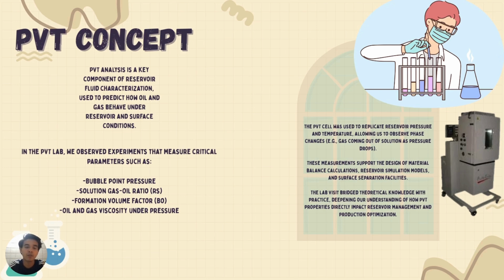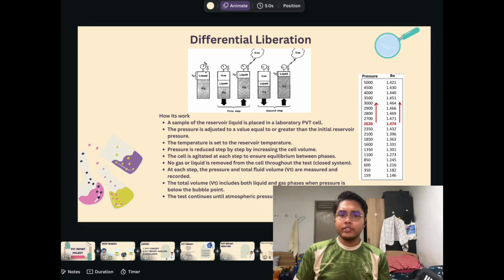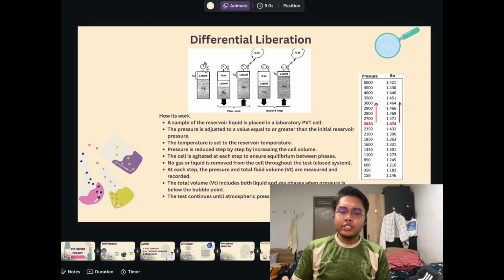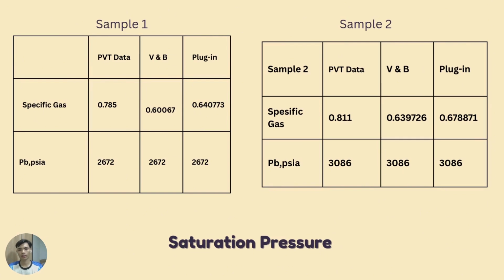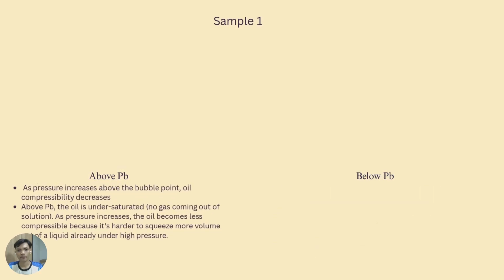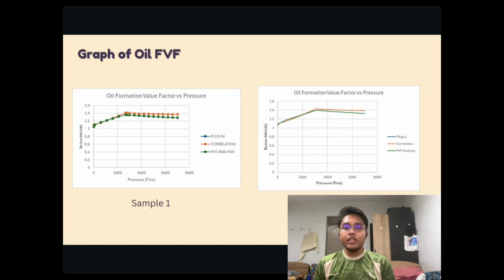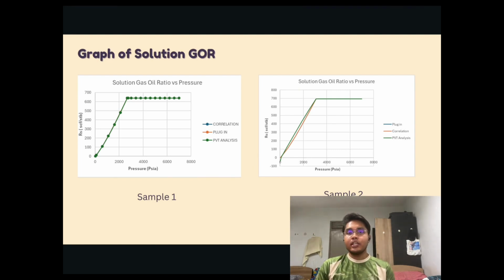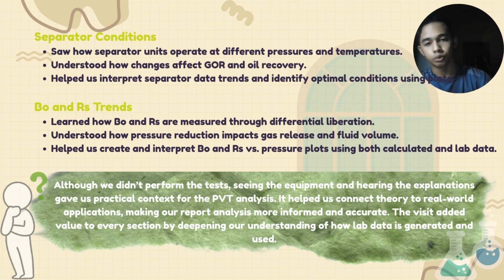PVT PROJECT REPORT GROUP 2 SESSION 6